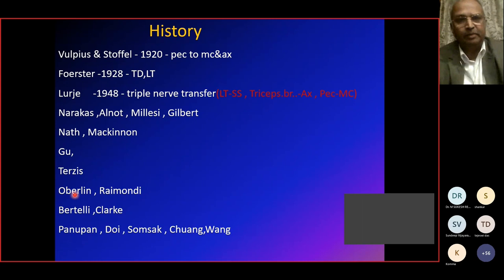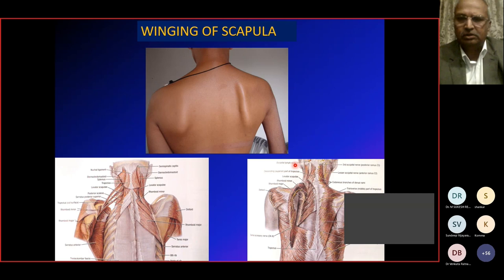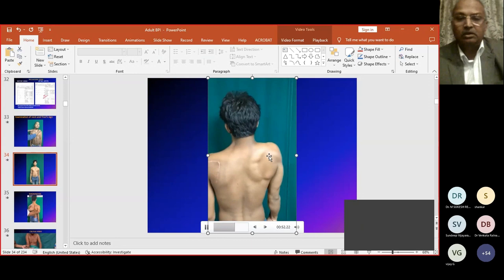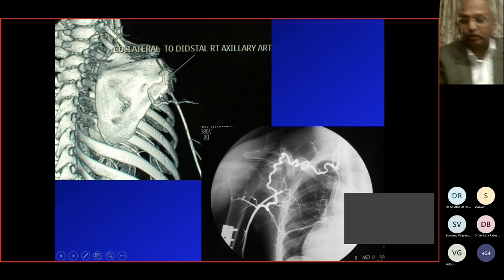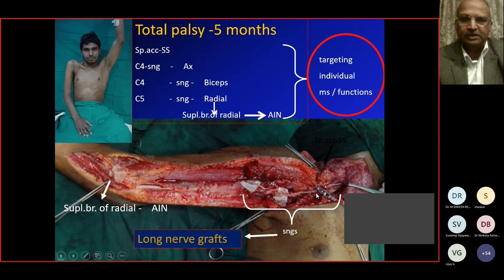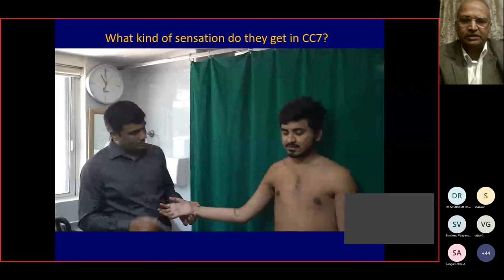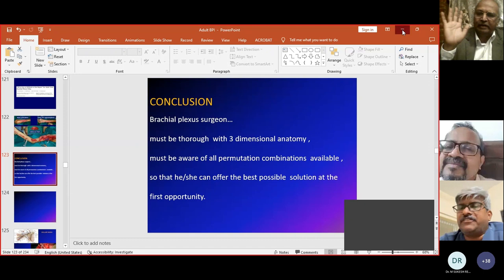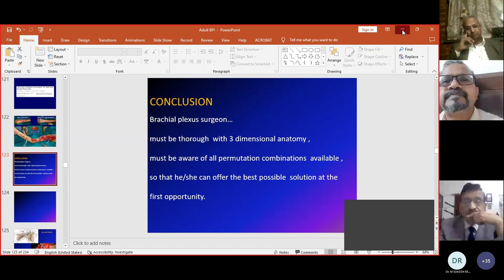Adult Total Brachial plexus palsy , our concept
Guest faculty: Dr.Purushothaman V
Consultant plastic and reconstructive surgeon
Chennai

Case presentation : Brachial plexus injury                                                                                                                      Dr.Niveditha,                                                                                                                                                                               Resident,
Ganga hospital, Coimbatore

Internal Examiner:
Dr.Hari venkata ramani

External examiners :
Dr.Purushothaman
Dr.P.S.Bhandari

PG Mentor:
Dr. Lakshmi Palukuri,
Prof. and HOD,
Osmania Medical College, Hyderabad

Moderators :
Dr. Sundeep Vijayaraghavan,
Prof. in Plastic and Reconstructive Surgery, Amrita Institute of Medical Sciences, Kochi
Dr. G.S Radhakrishnan,
Prof. in Plastic and Reconstructive Surgery, Madras Medical College, Chennai